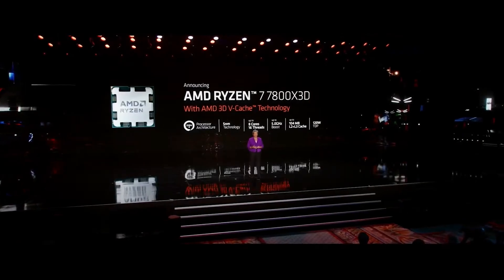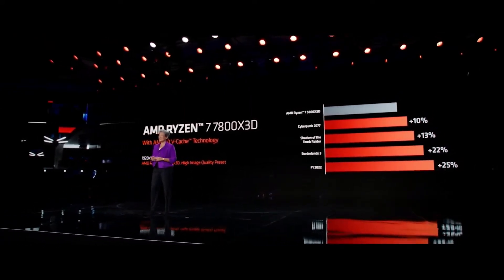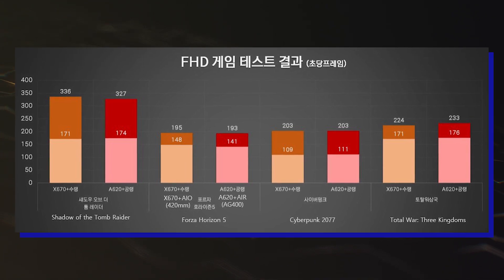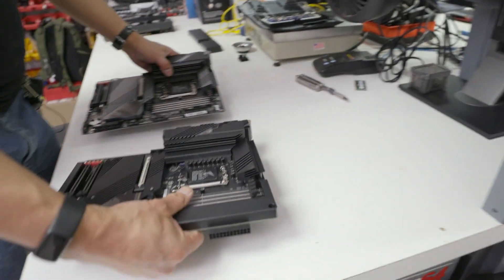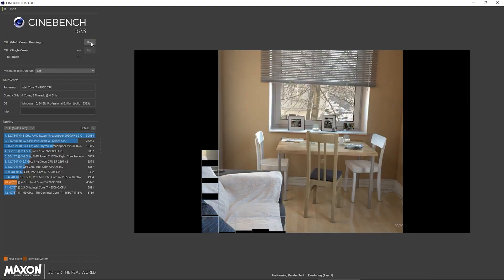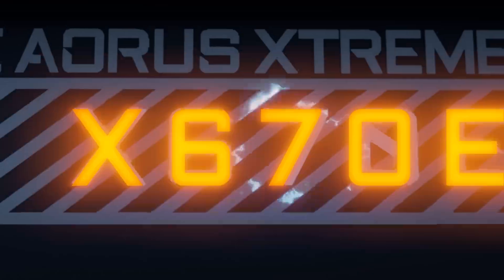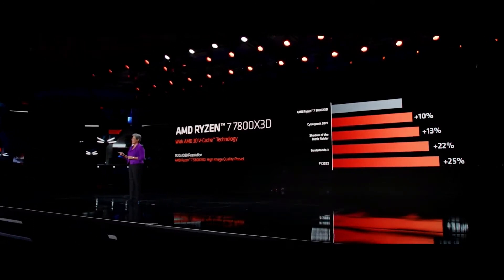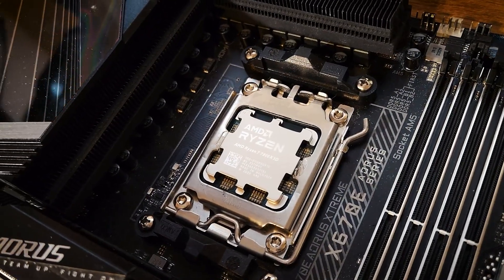AMD Ryzen 7 7800X3D - IT'S IMPRESSIVE!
The performance of AMD Ryzen 7 7800X3D on the budget A620 motherboard is almost the same as on the X670!